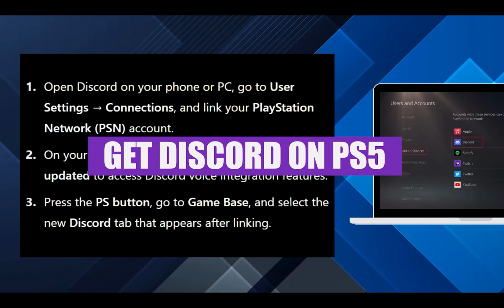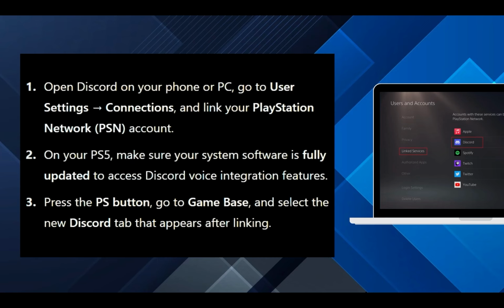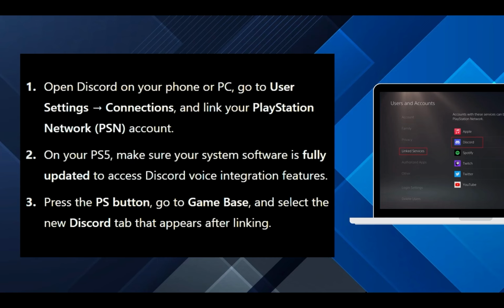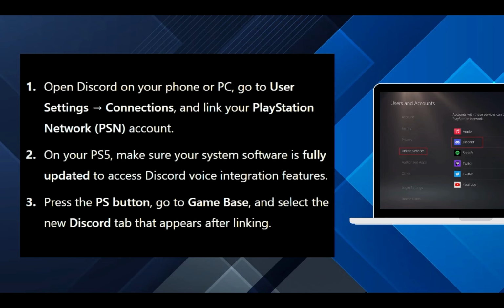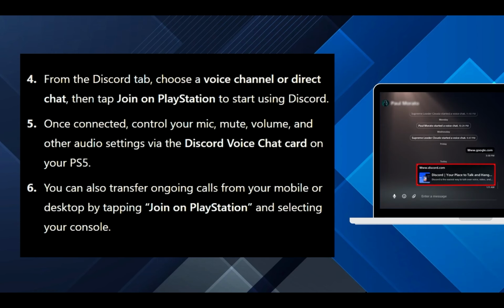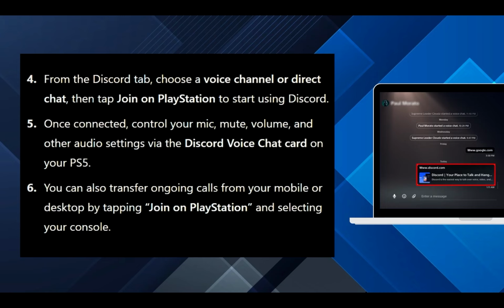How to GET DISCORD ON PS5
Want to know how to get Discord on PS5? 🎮 In this step-by-step tutorial, I’ll show you exactly how to set up Discord on PlayStation 5 so you can chat with friends, join servers, and use voice chat while gaming.

Whether you want to link your Discord account to PS5, use voice chat, or join servers directly from your console, this guide will walk you through everything.

In this video, you’ll learn:

How to link Discord to your PS5 account

How to use Discord voice chat on PS5

How to switch voice channels from PS5

How to join and chat in servers directly from PS5

Troubleshooting if Discord is not working on PS5

If you’ve ever searched for:
👉 “How to use Discord on PS5”
👉 “PS5 Discord voice chat setup”
👉 “Link Discord to PlayStation 5”
👉 “Discord not working on PS5”

…this tutorial has you covered ✅

It really supports the channel and helps other gamers find this video too!